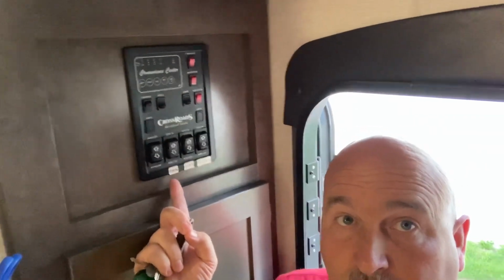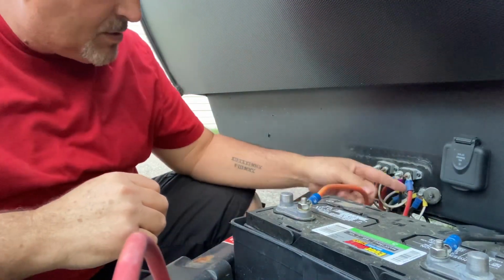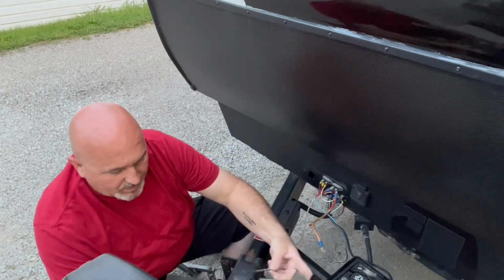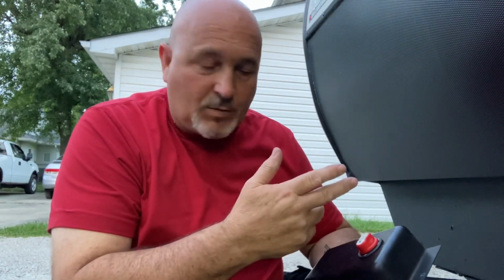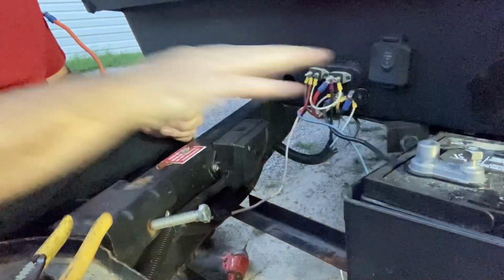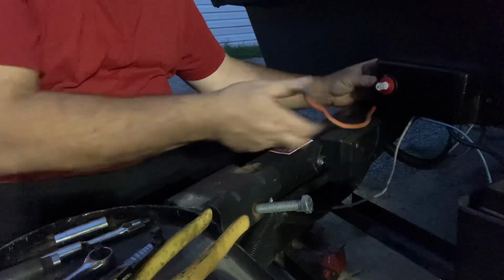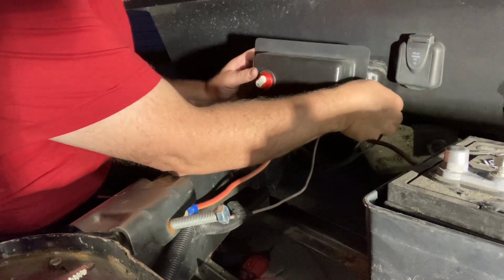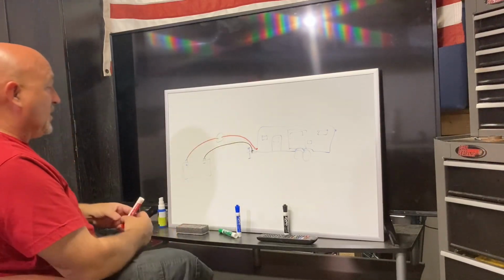How to install a battery disconnect on a travel trailer Eps 45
All you need to know on how to install a shutoff, why you need it, where to look for one, when to use it and why your camper didn’t have one.